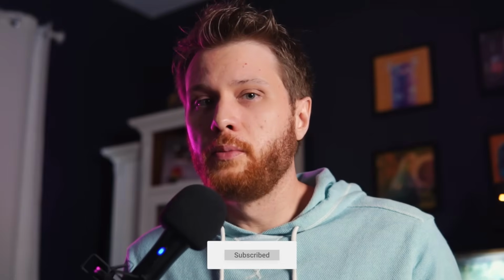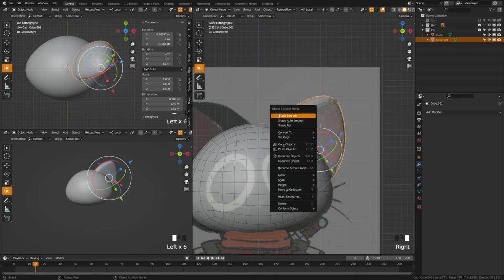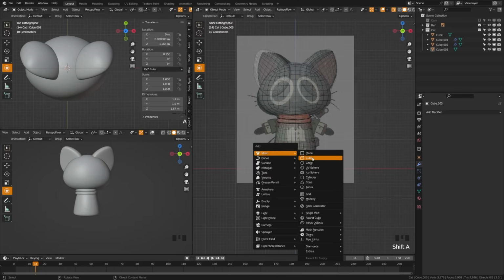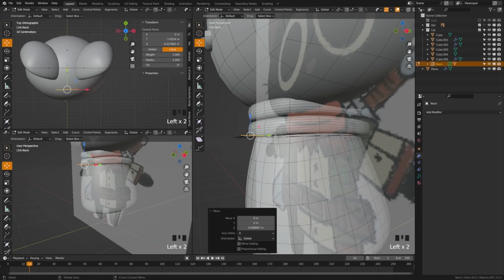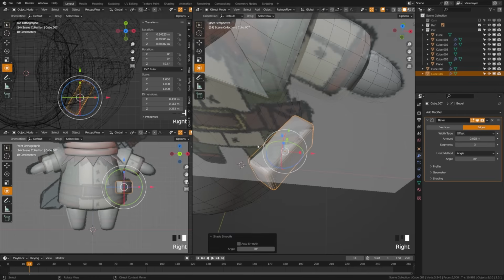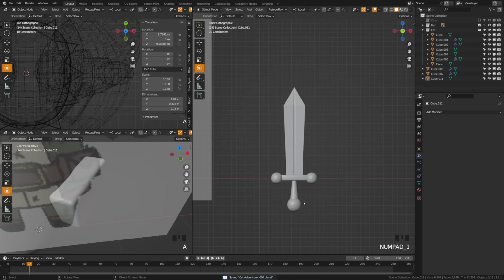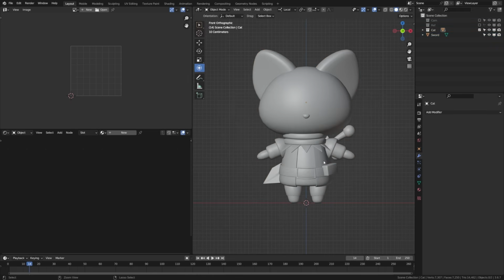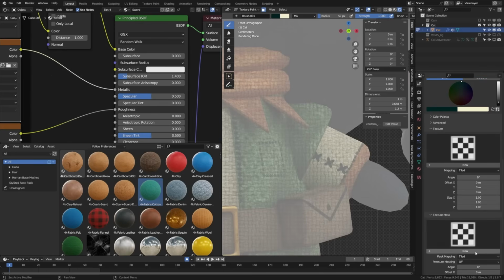3D Cat - Blender Character Modeling for Beginners | Real-Time Tutorial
Jump into the world of 3D character modeling with this beginner-friendly, real-time tutorial in Blender! Today, we're focusing on creating a cute 3D cat, perfect for those just starting their journey in 3D art and seasoned artists looking for a fun project.

Follow along as we guide you step by step through the process, from setting up your reference images in Blender to the final touches that bring our furry friend to life. This tutorial covers all the basics, including box modeling techniques, adding details to capture the cuteness of our cat character, and simple texturing methods to give it color and personality.